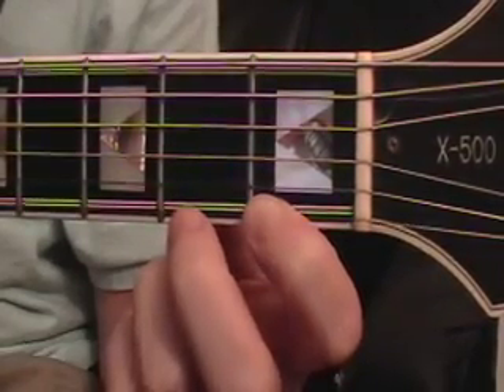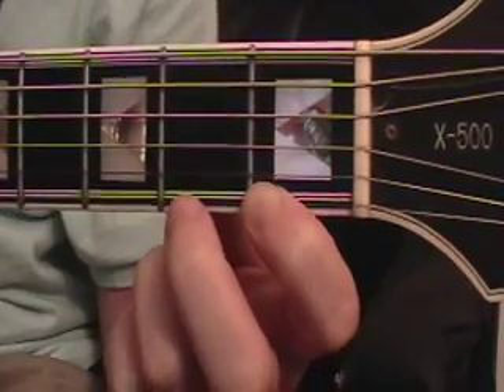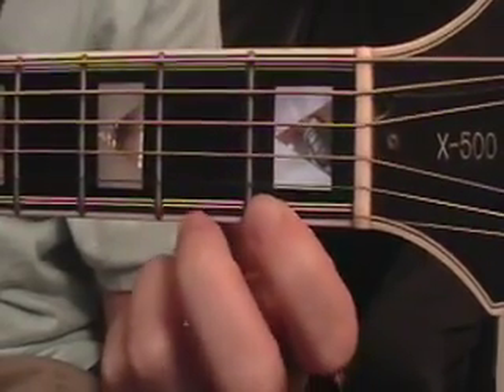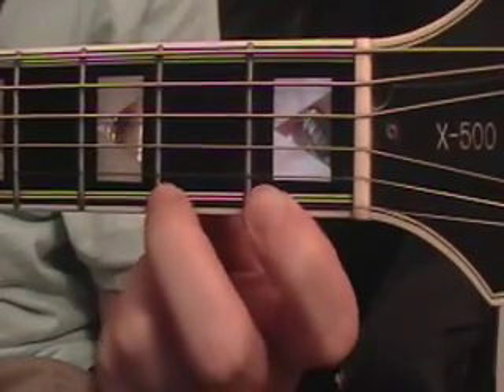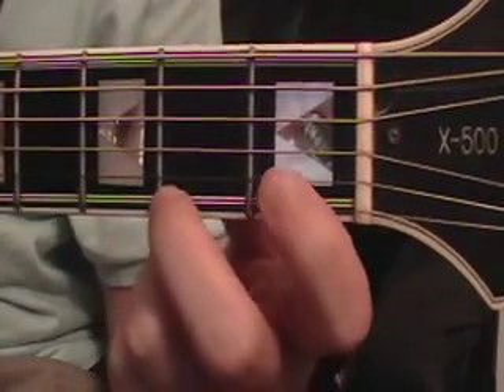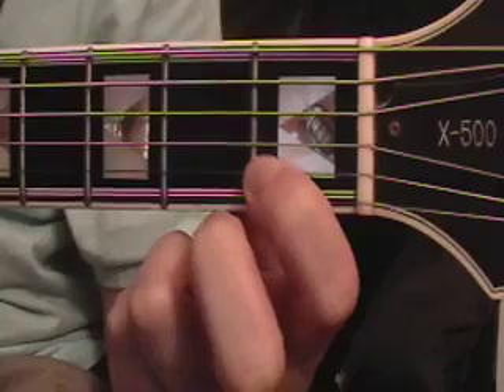30 Second Guitar Lesson - Missy Elliott "Getcha Freak On"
Originally an exclusive bubbletweet lesson  at http:/Twitter.com/AngeloDeStefano.. Now available for more convenient viewing on youtube.